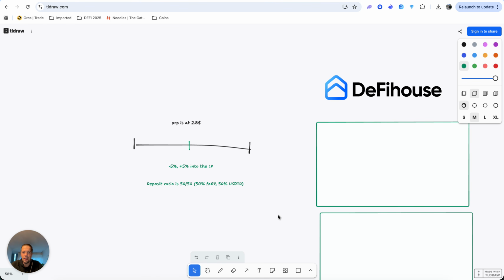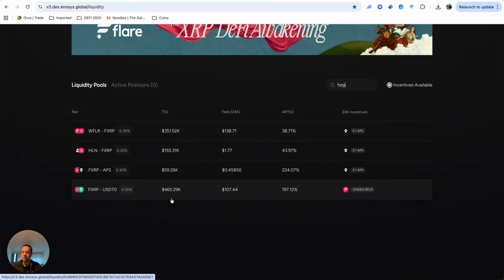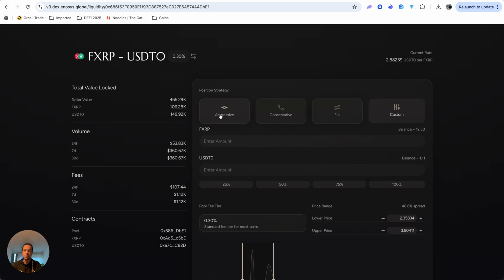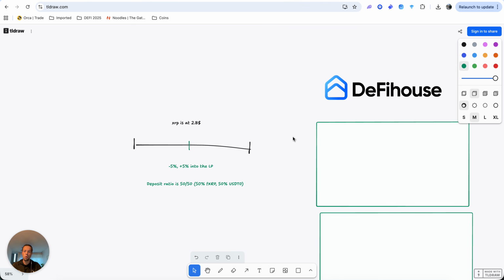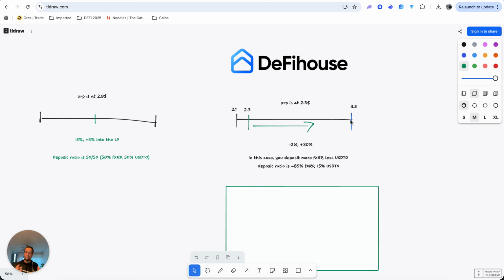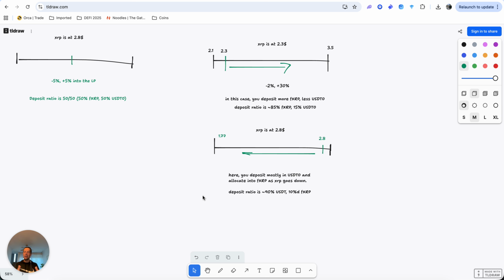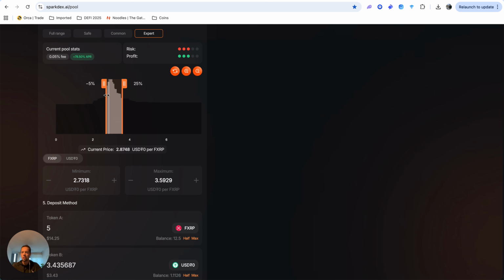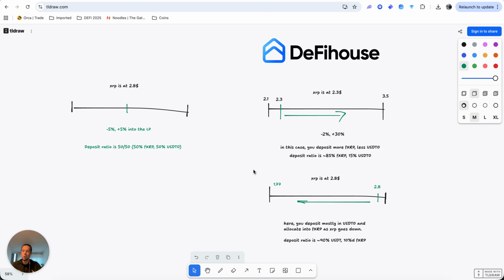BIGGEST MISTAKE TO AVOID WITH YOUR FXRP WHEN DEPLOYING INTO THE LIQUIDITY POOLS (TO EARN MORE FXRP)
At DeFi House, we believe financial freedom starts with knowledge. That’s why we share free, beginner-friendly DeFi education to help you learn how to put your crypto to work instead of letting it sit idle.